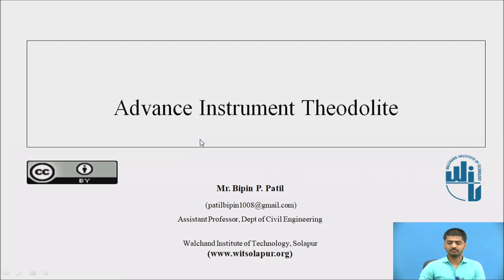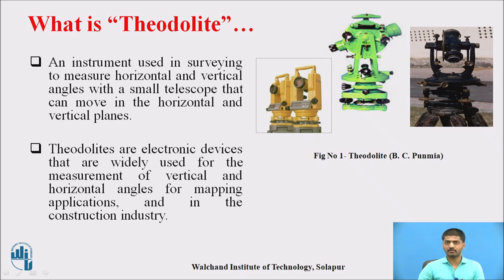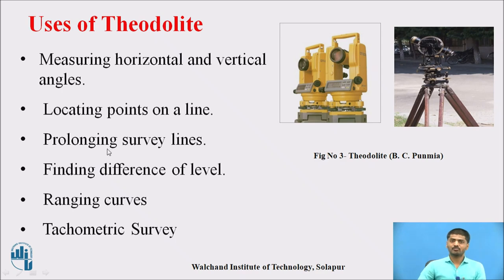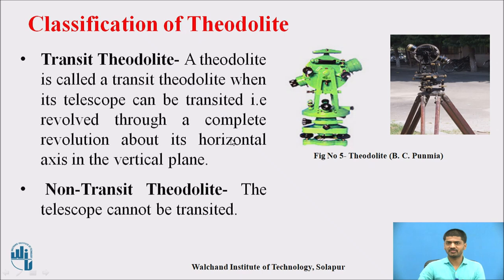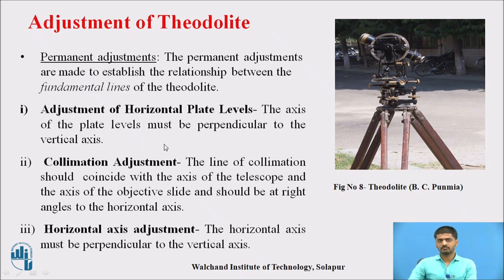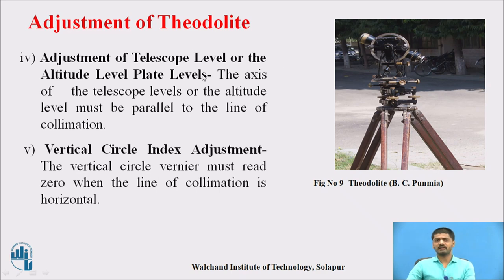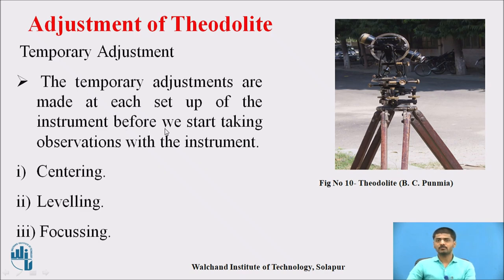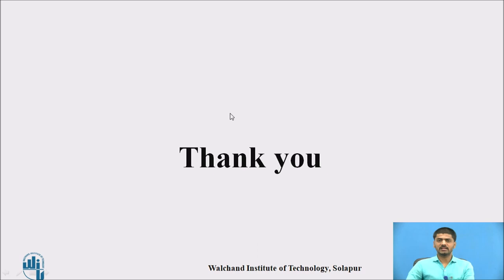Advance instrument theodolite